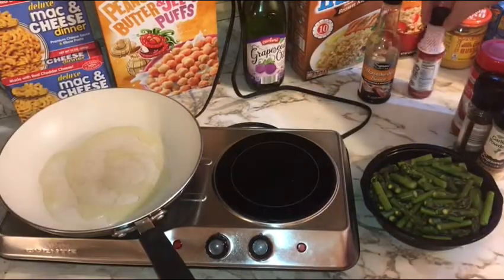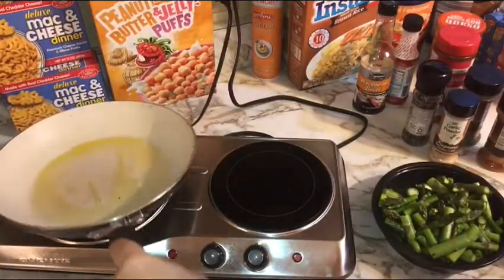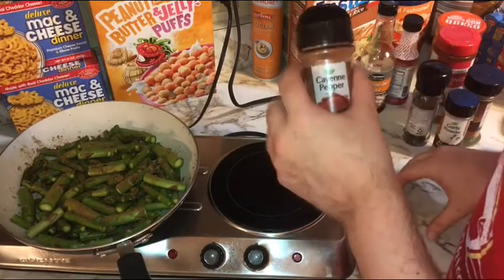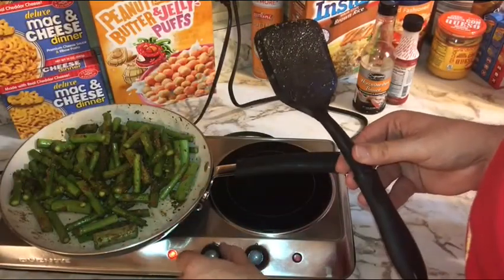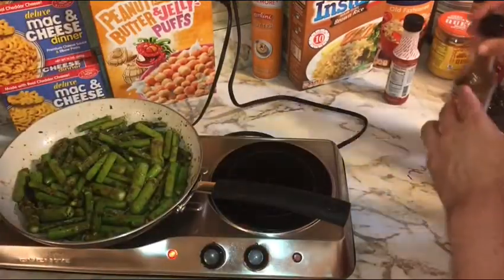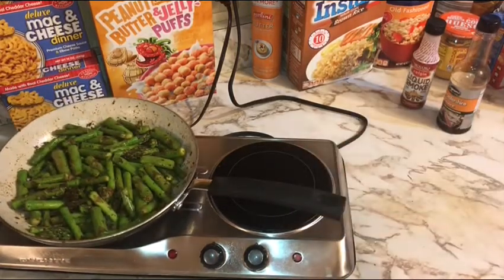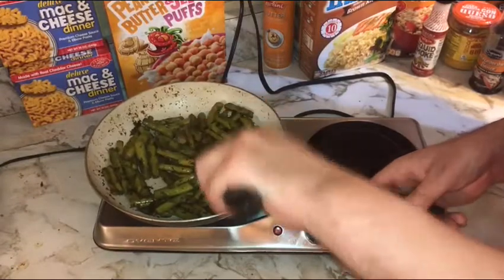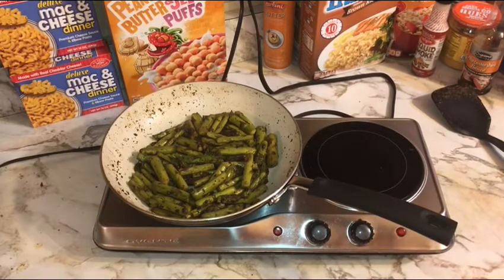Sautéed Asparagus; Cook it & Eat it Episode XXIV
Today we have a simple fresh way to cook farm fresh Asparagus up just right! A simple sauté with just a few seasonings to bring out the wonderful flavor of fresh Michigan Asparagus!!

Join us on Facebook and Instagram @JimJohnstonReviewsTheWorld